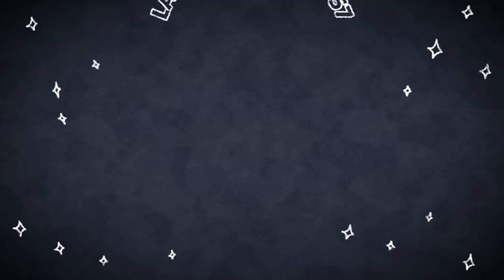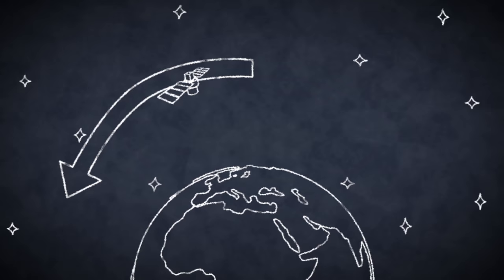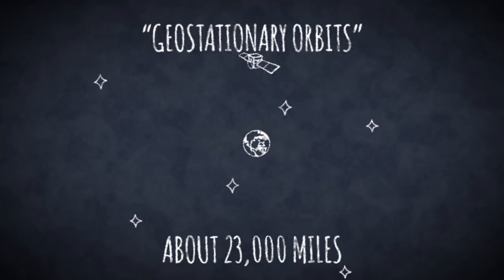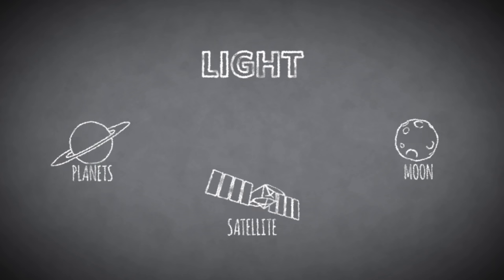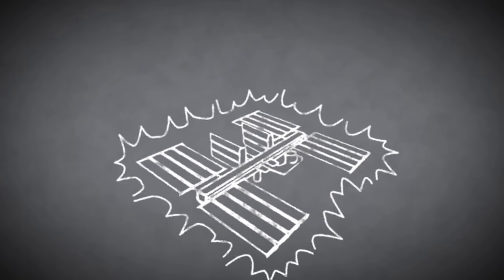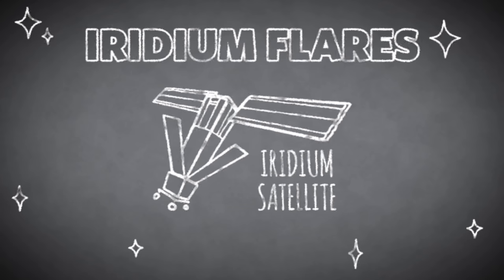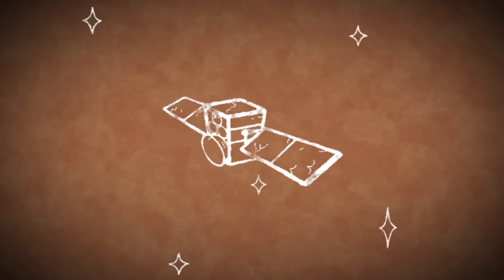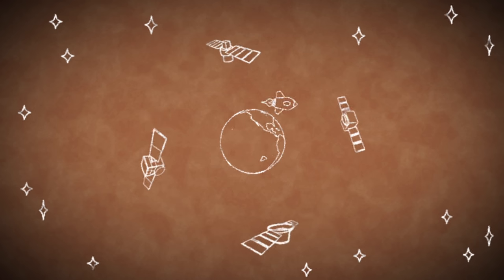How to Observe Satellites | California Academy of Sciences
Hundreds of satellites light up the night sky. Here are some tips for observing them and some information behind the man-made objects.